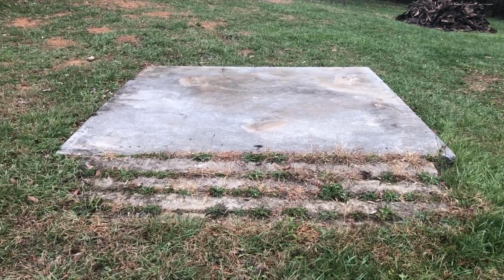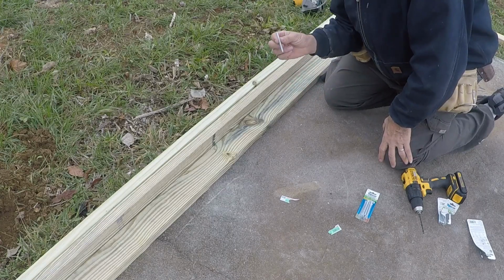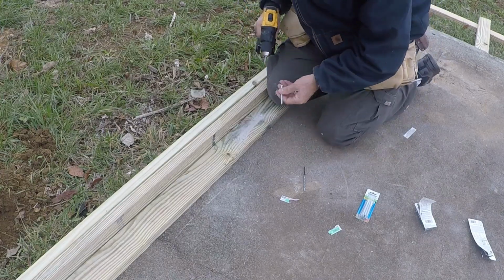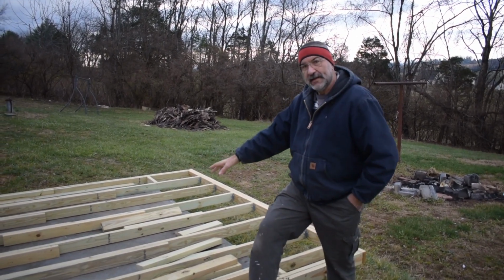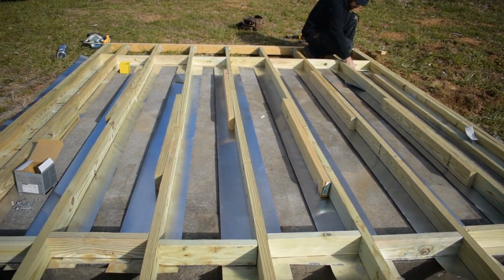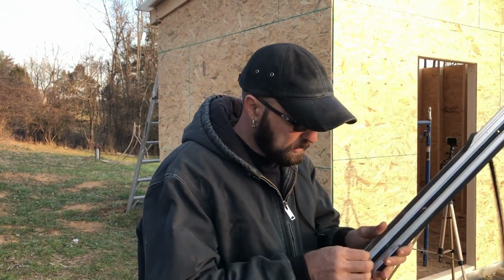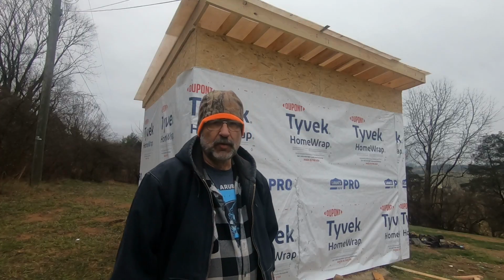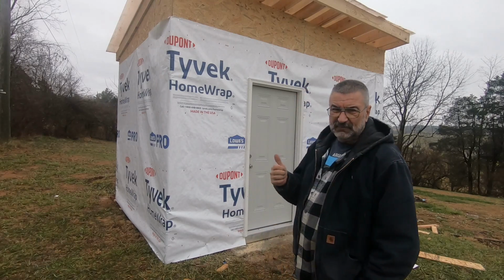Building a shed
Building a 10x14 shed in the back yard of our new house.

Tip jar. Help keep the videos coming.  Donate to Tinyhouse Prepper.